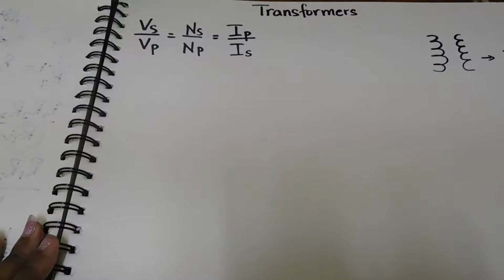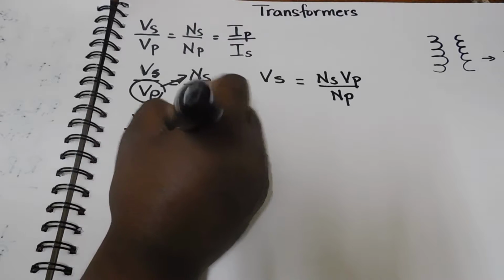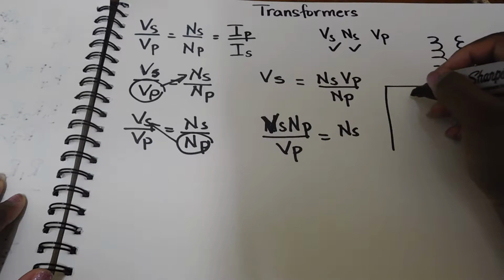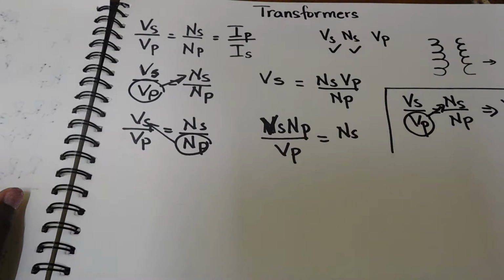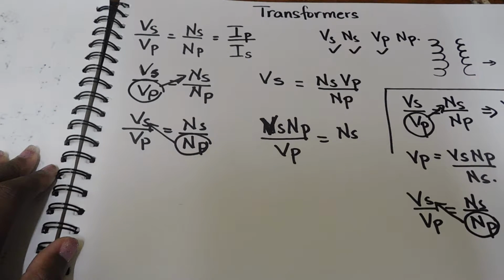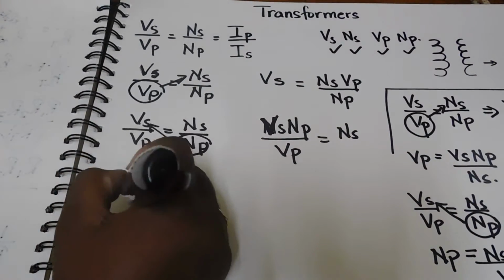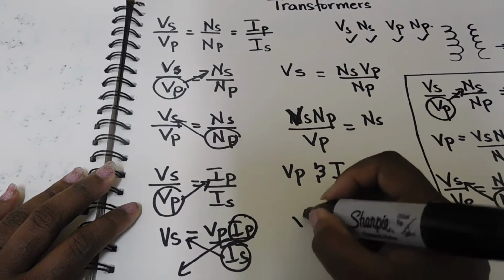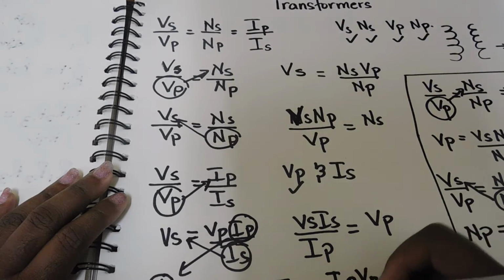42 Transposition of Transformer Equation